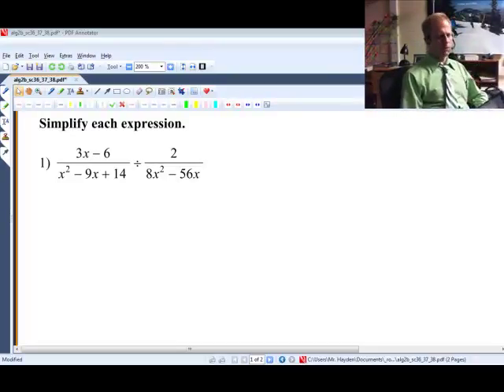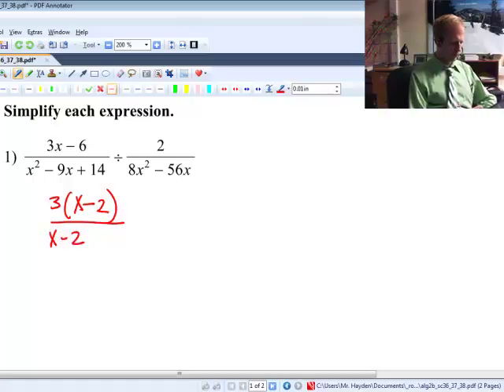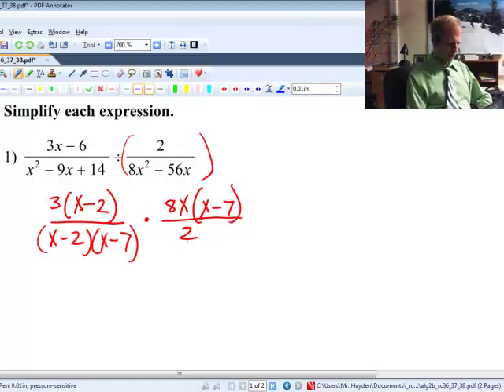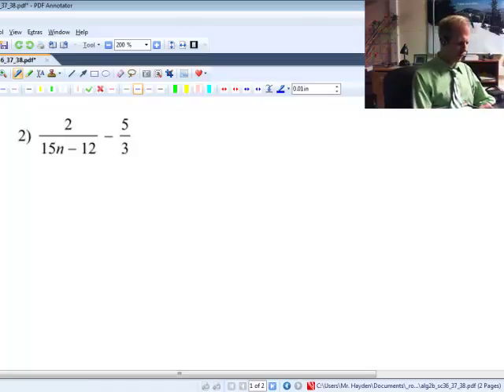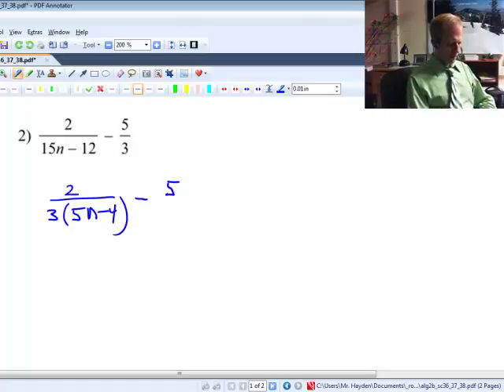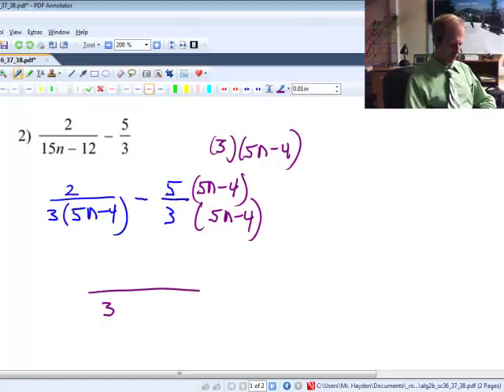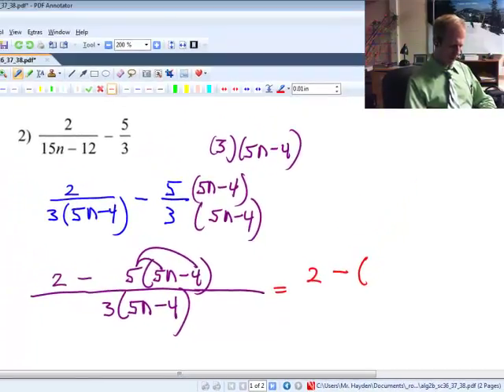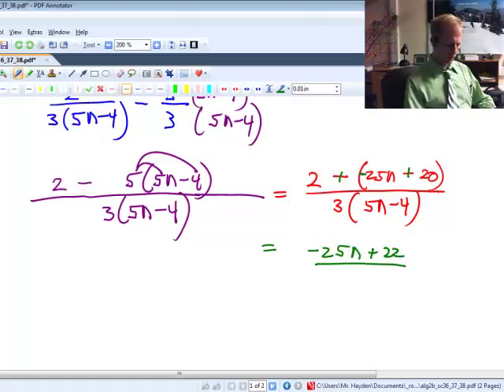alg2b sc 36 37 38